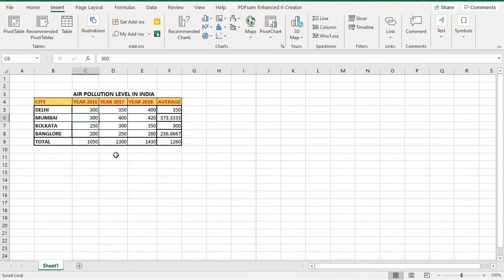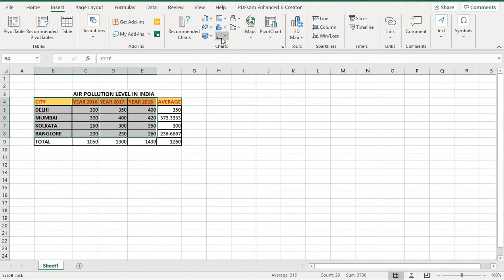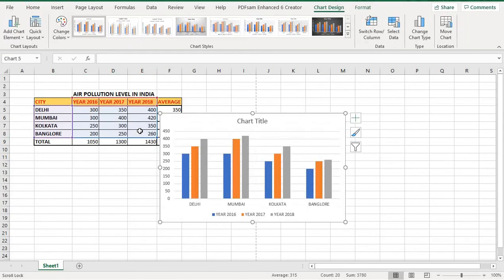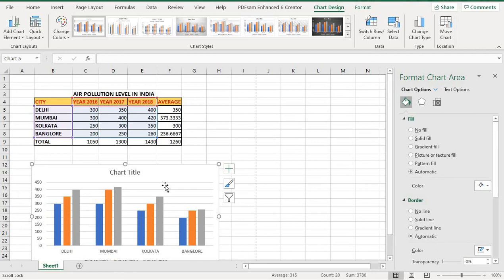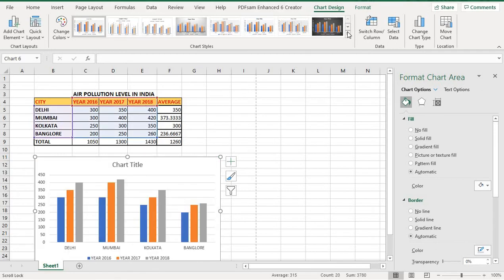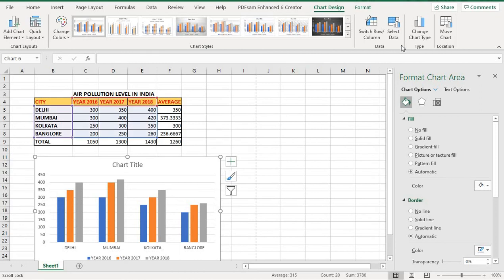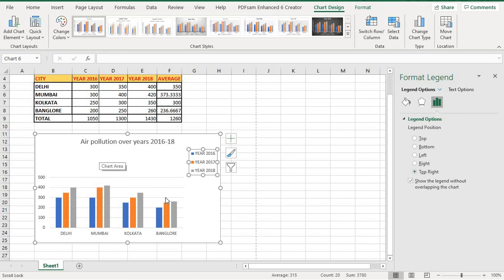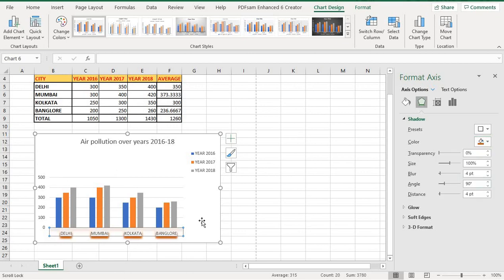Inserting and Formatting Charts in Excel | CBSE| Class X| IT-402| U-3 Spreadsheet